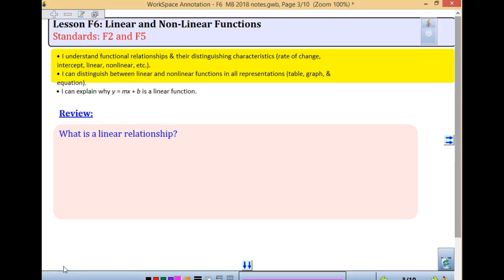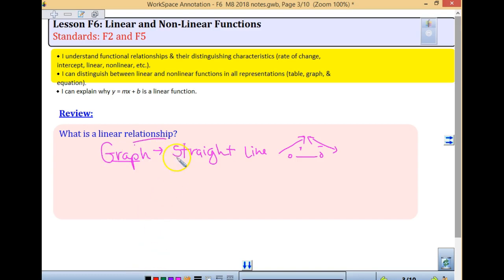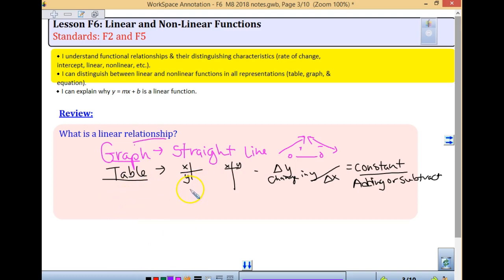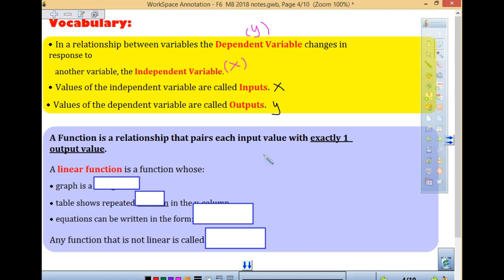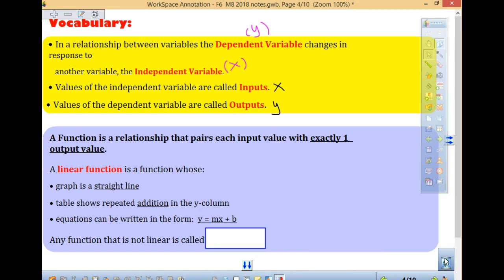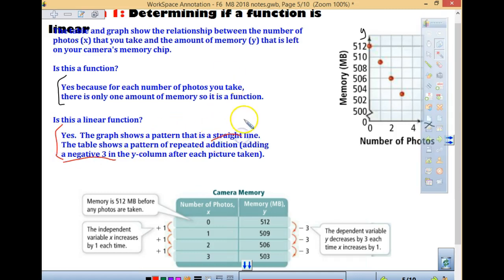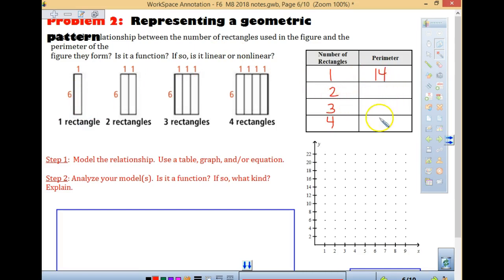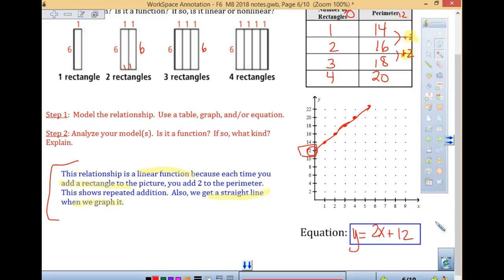M8 F6 linear and non 2018 notes